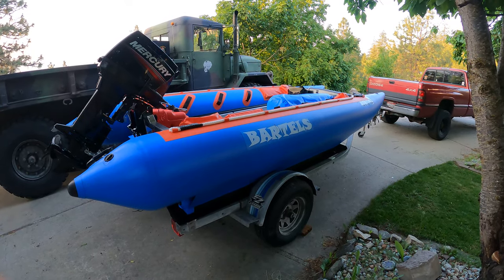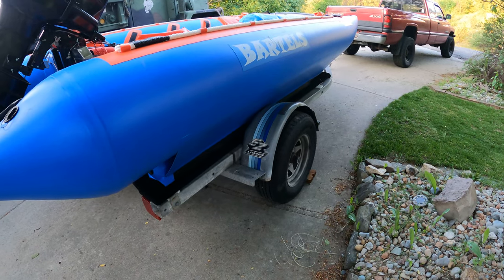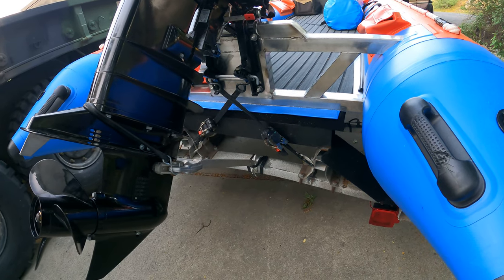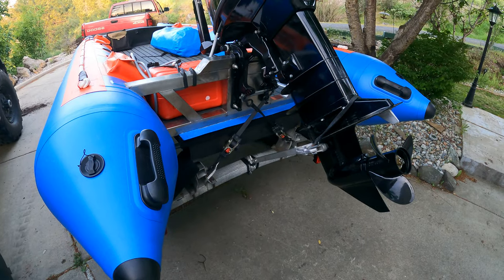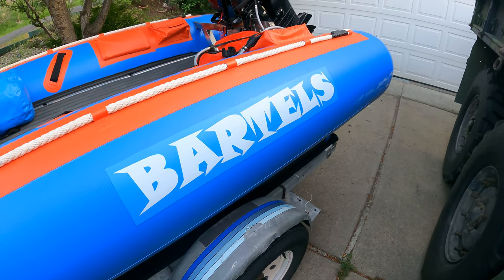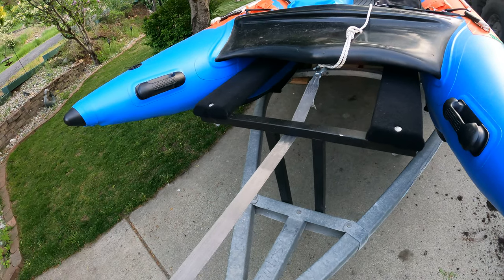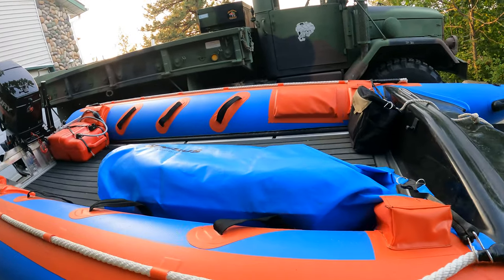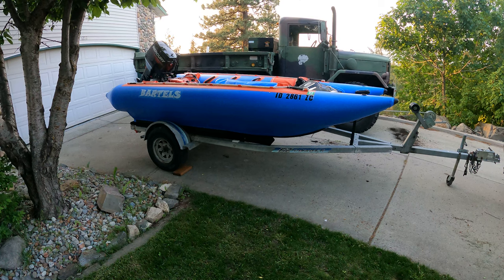chinese thundercat walk around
walk around of my chinese thundercat before taking it out on the water again